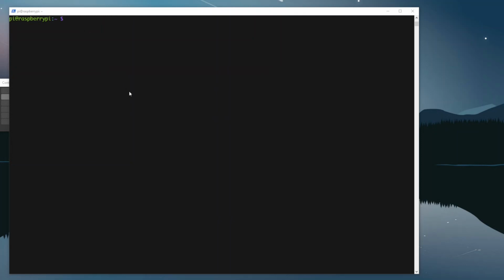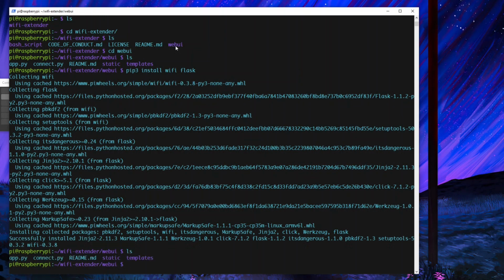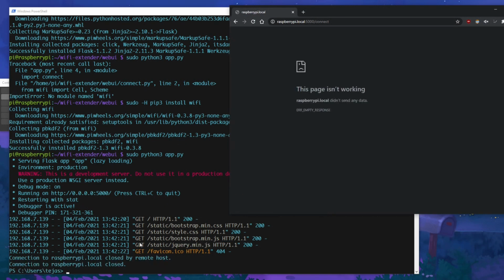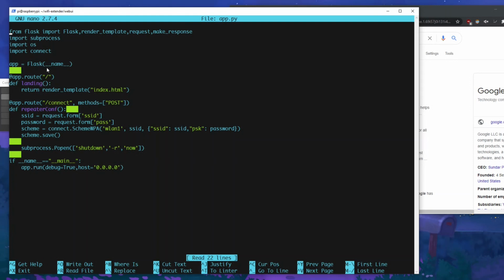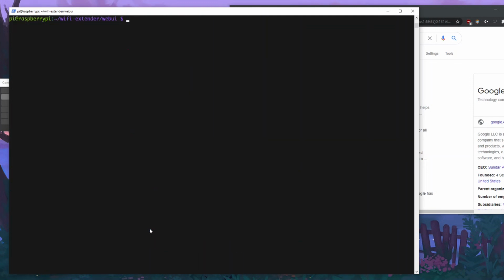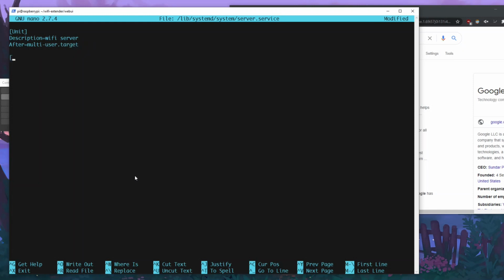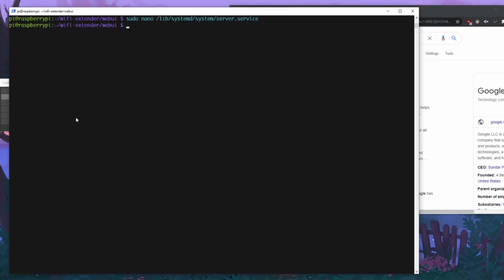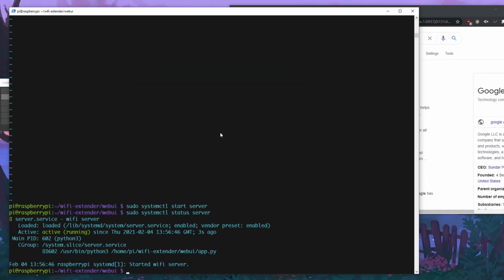Make a WiFi Extender using Raspberry Pi Zero W | Part 3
WiFi repeater/ extender under 10US $ using a Raspberry Pi Zero W | Fully customizable. I will guide you with a step-by-step process |  No extra hardware necessary!